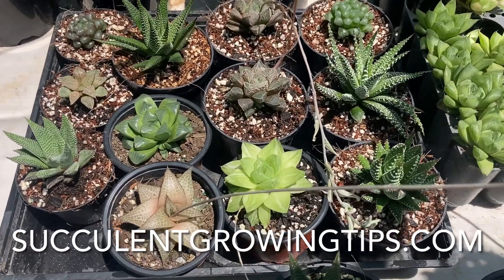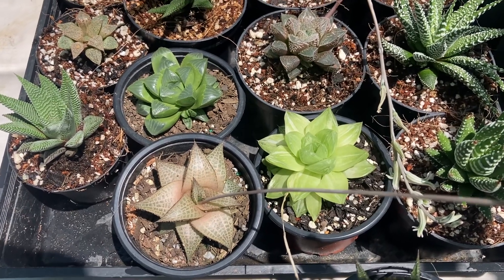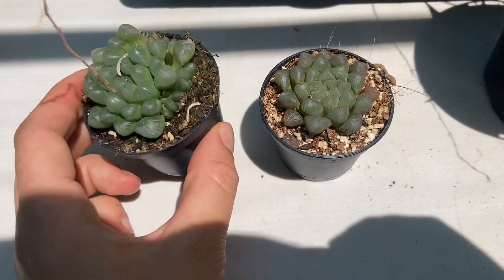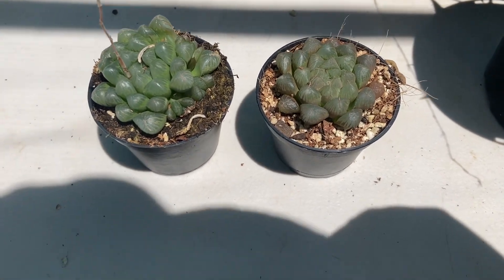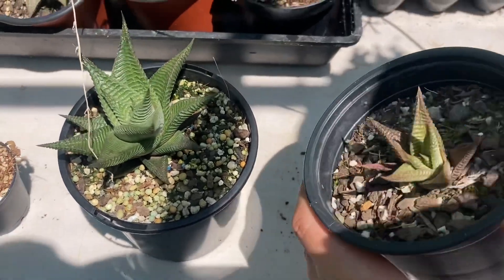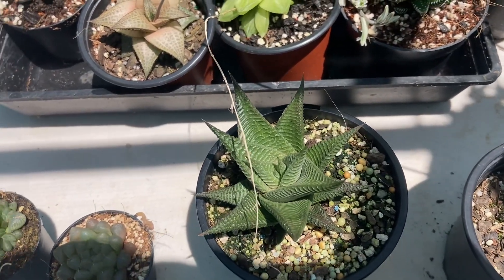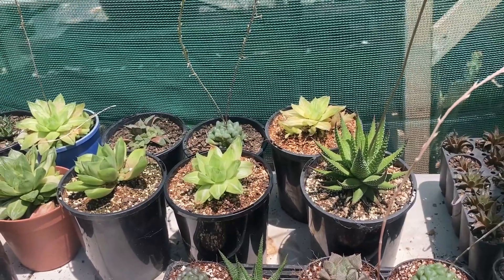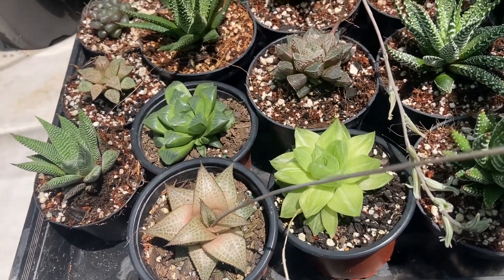The Main Reasons For Haworthia Turning From Green To Brown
Find out why Haworthia change colour from green to brown. For a more detailed article go to